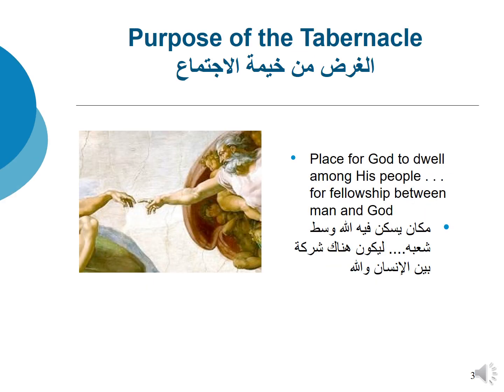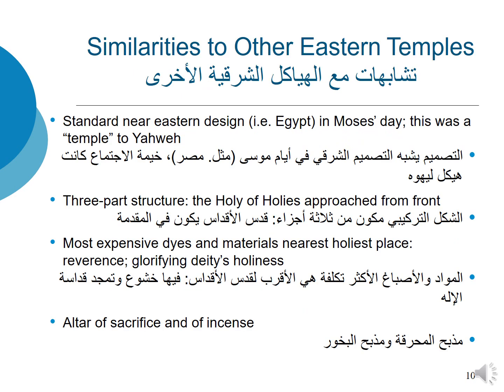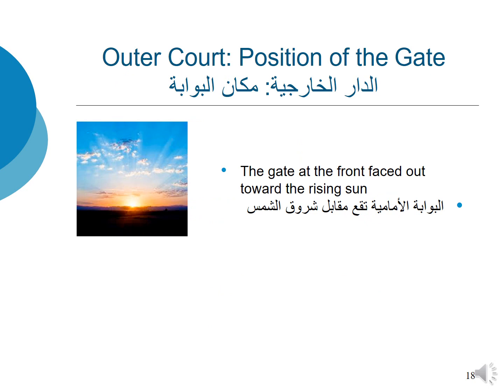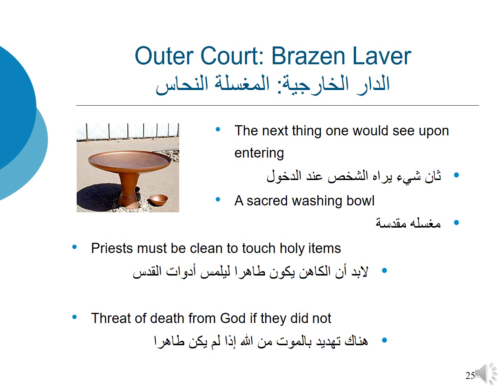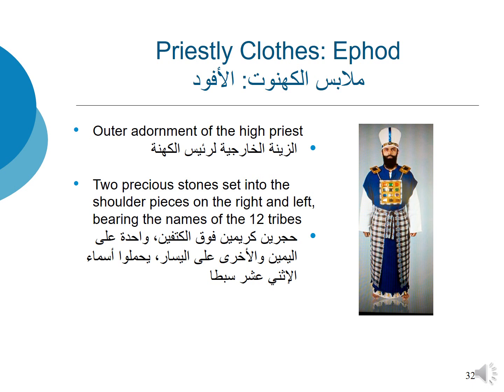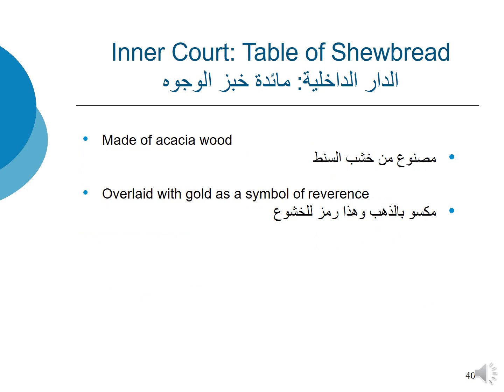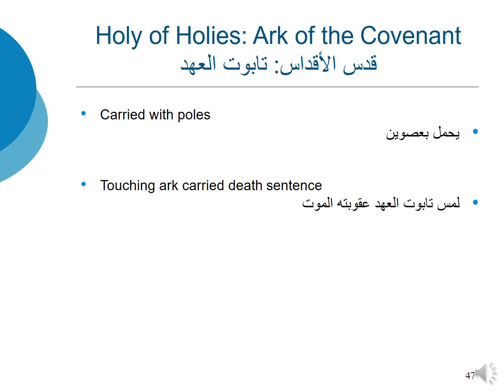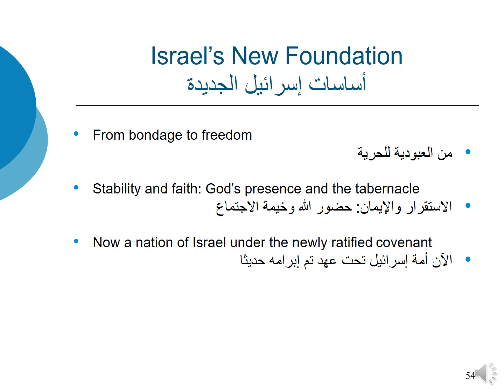المحاضرة السابعة في سفر الخروج - خيمة الاجتماع